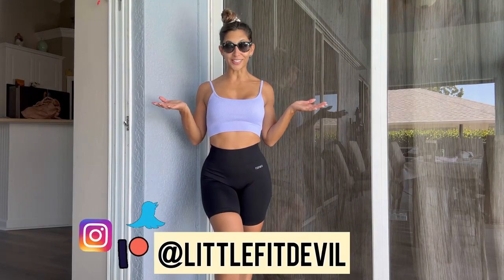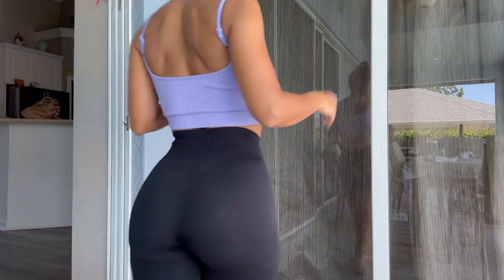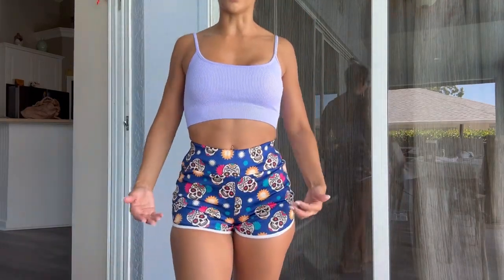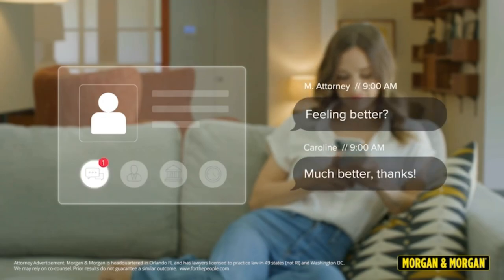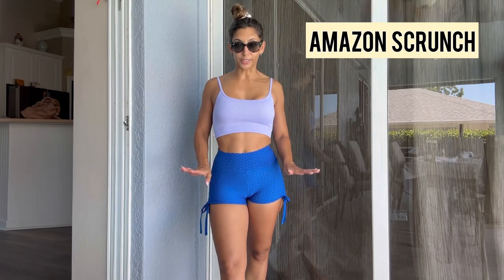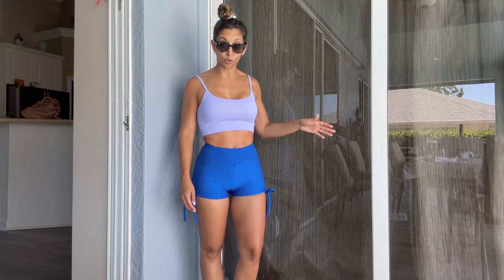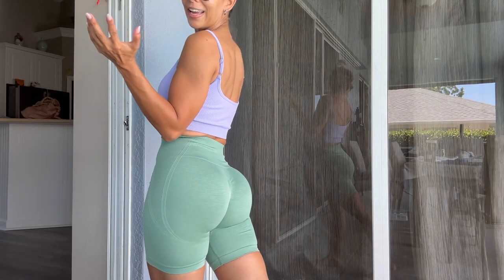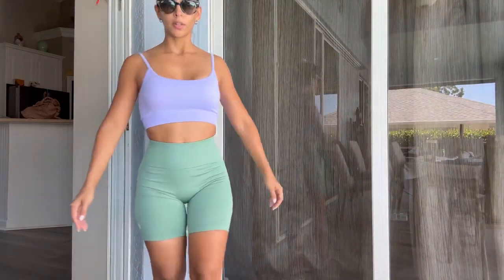My Top 5 Shorts: Try-On and Review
Comfy and stylish shorts are a must for the summer gym rat! I hope you enjoy my personal top 5 favorite shorts!

Video Chapters:
00:00 Introduction
01:05 Tefin 3
02:16 Day of the Dead
03:11 Morgan and Morgan
04:03 Halara Skorts
05:18 Amazon Scrunch
06:42 Tryto Shorts
08:11 Outro